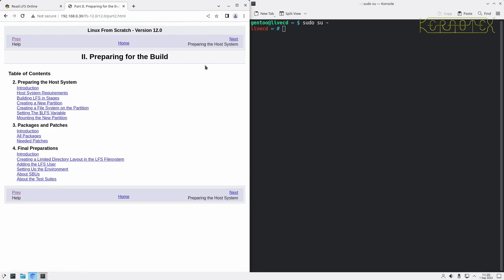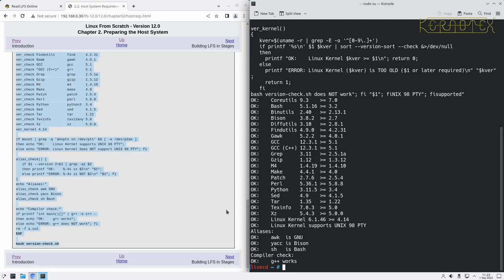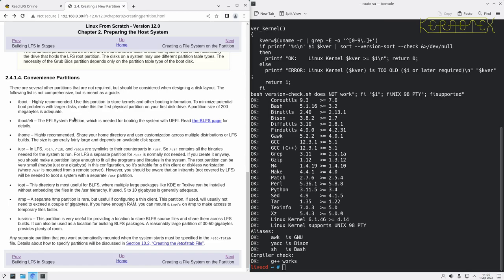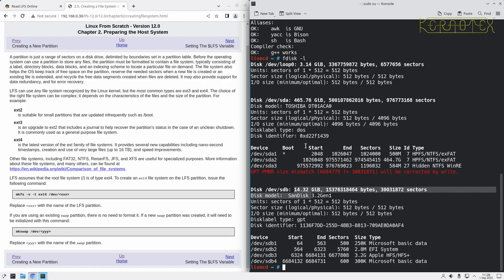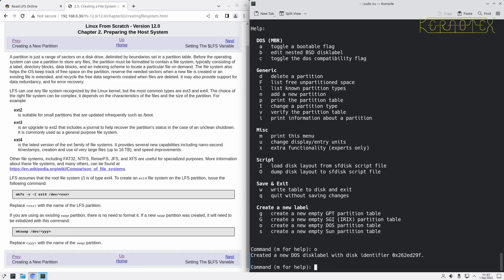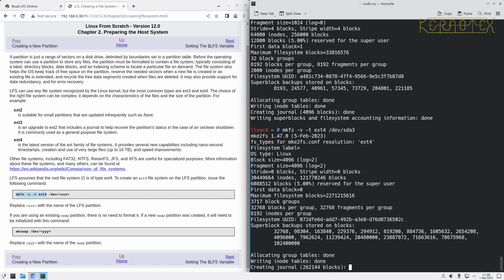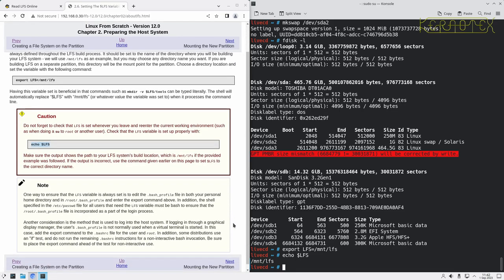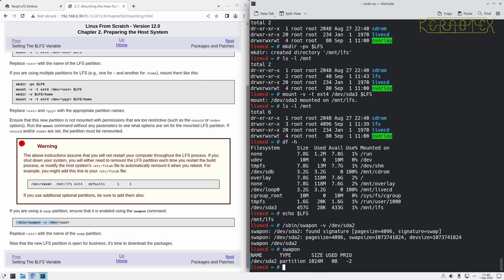4. Chapter 2: Preparing the Host System - How to build Linux From Scratch (LFS) 12.0 Tutorial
Now the environment that will be used to build LFS is prepared. This includes partitioning the disk which will hold the final LFS system and creating an LFS user which is used to build the early stages of LFS.

Thanks to @johnniewalker8290 for these timestamps:

00:00 Start
00:47 2. Preparing the Host System
01:00 2.1. Introduction
01:05 2.2. Host System Requirements
04:00 2.3. Building LFS in Stages
04:32 2.4. Creating a New Partition
06:10 2.5. Creating a File System on the Partition
15:25 2.6. Setting The $LFS Variable
17:32 2.7. Mounting the New Partition